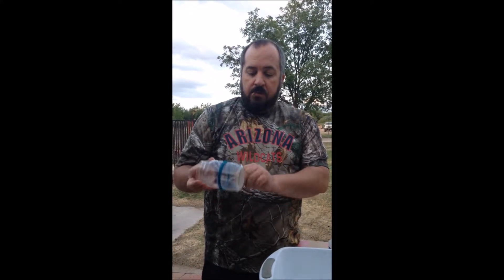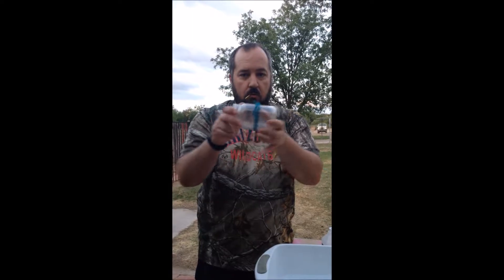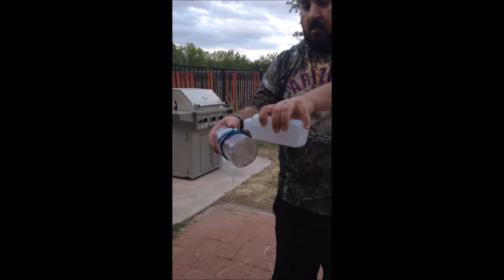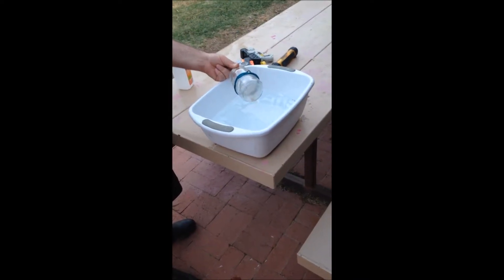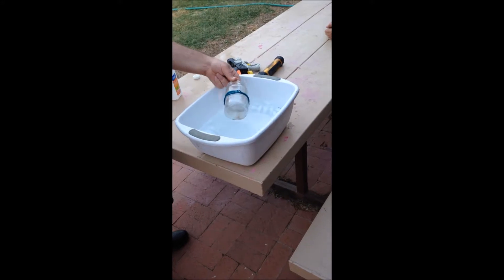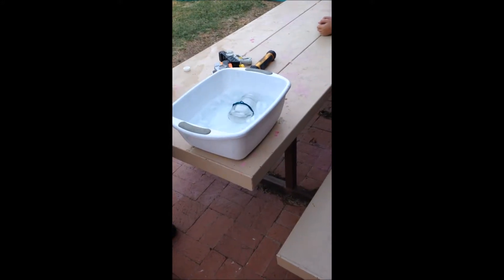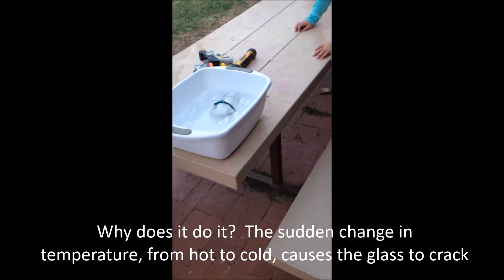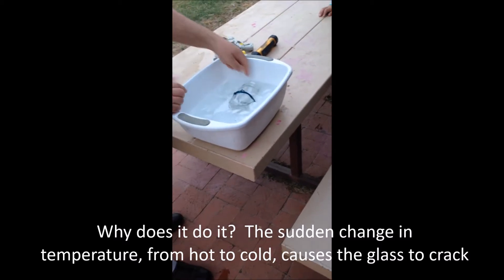Breaking glass with fire and water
Breaking a glass jar.  The sudden change from being hot to being cold causes the glass to crack and break